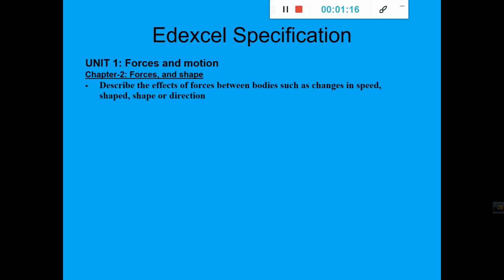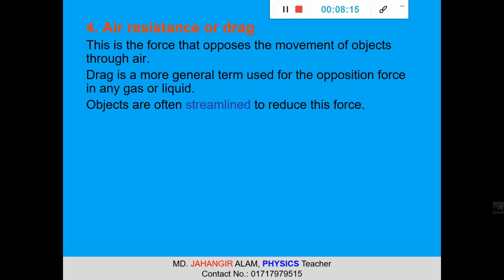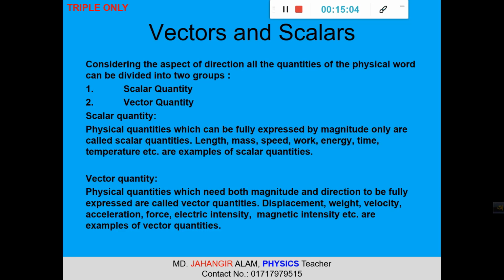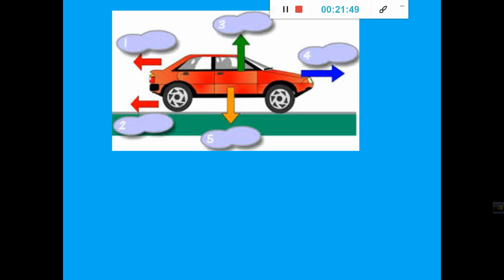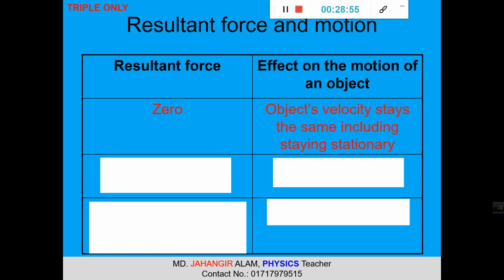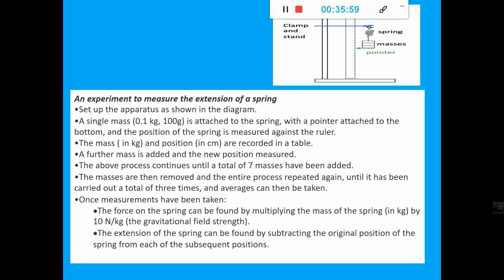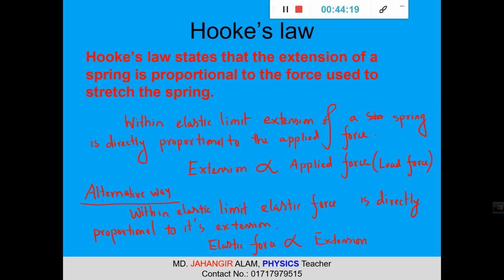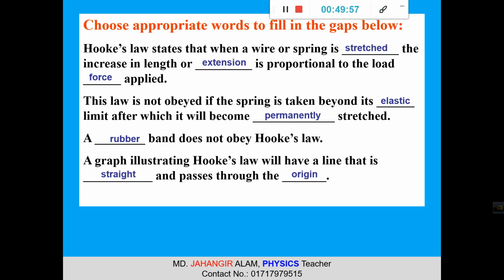IGCSE Edexcel/CIE Physics: Chapter-2: Forces and Shape. new syllabus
UNIT 1: Forces and motion
Chapter-2: Forces, and shape
Describe the effects of forces between bodies such as changes in speed, shape or direction
Identify different types of forces such as gravitational or electrostatic
Understand how vector quantities differ from scalar quantities
Understand that force is a vector quantity
Calculate the resultant force of forces that act along a line
Know that friction is a force that opposes the motion
Practical: investigate how extension varies with applied forces for helical springs, metal wires, and rubber bands
Know that the initial linear region of a force-extension graph is associated with Hooke’s law
Describe elastic behaviour as the ability of a material to recover its original shape after the forces causing deformation have been removed.

Forces and Shape